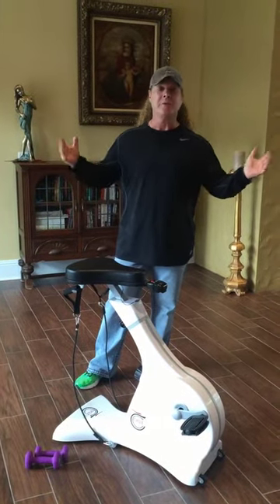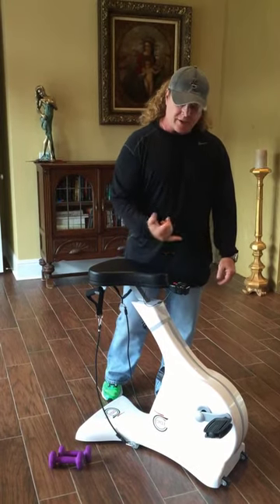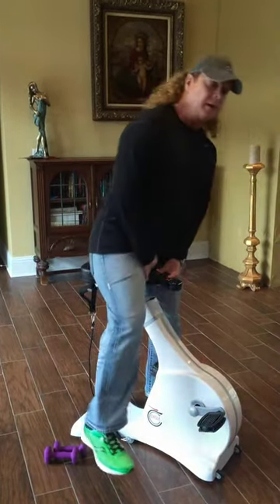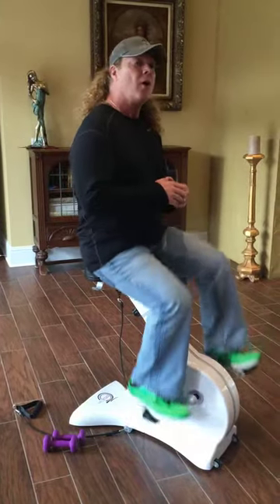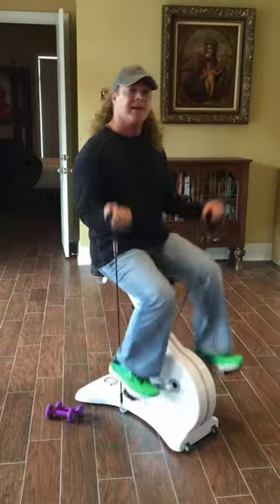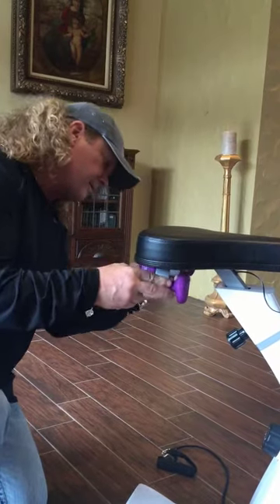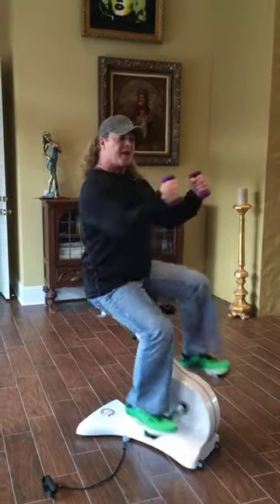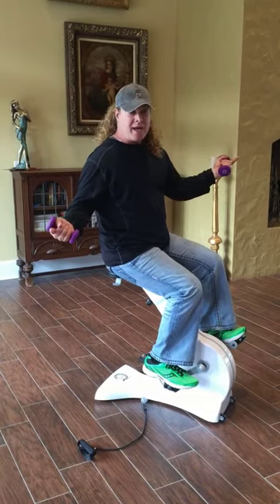Video Nov 20, 11 24 02 AM